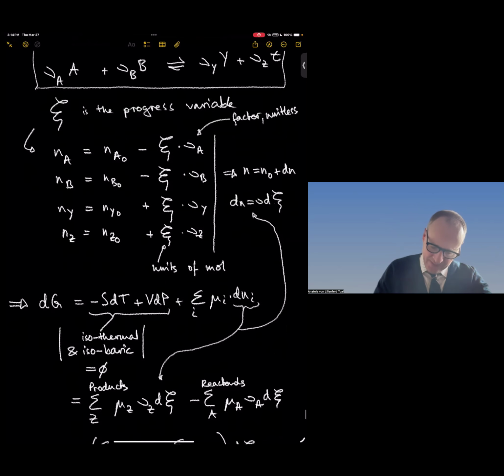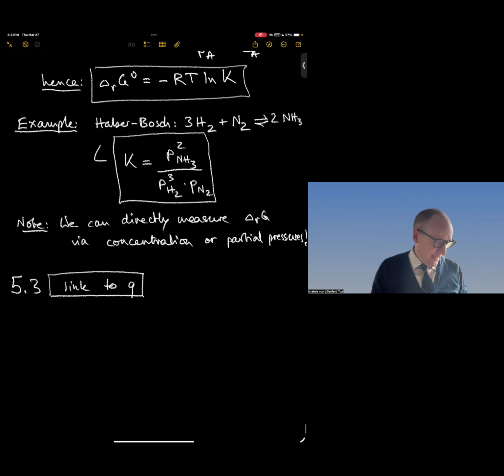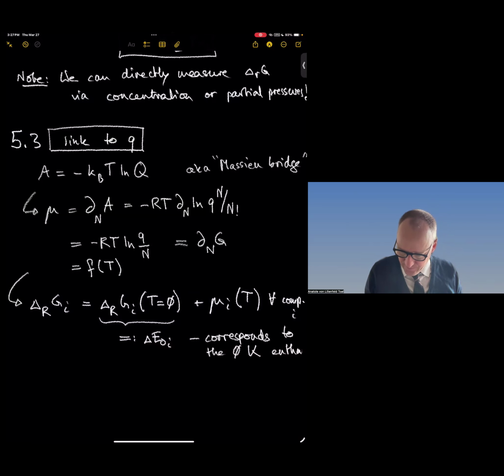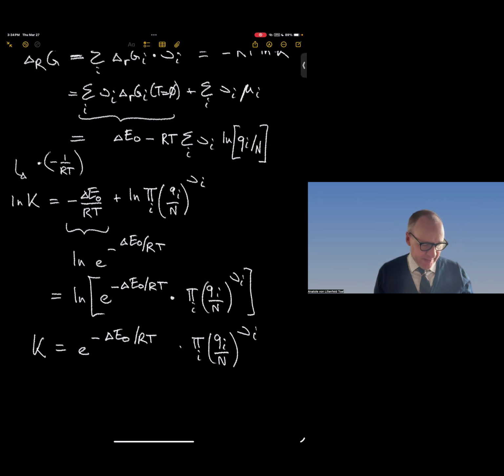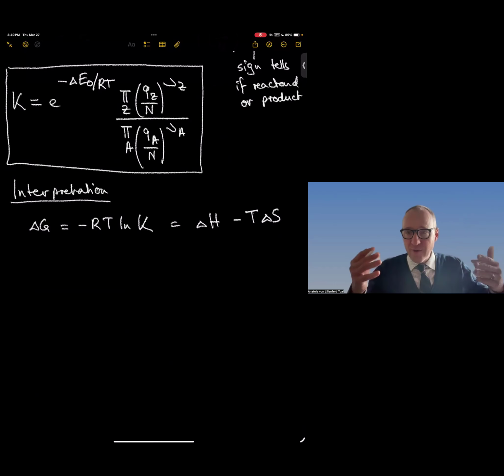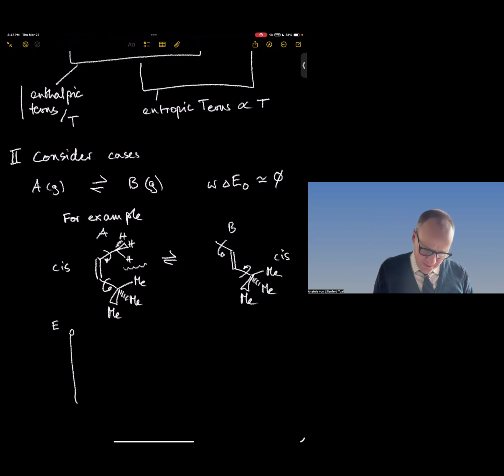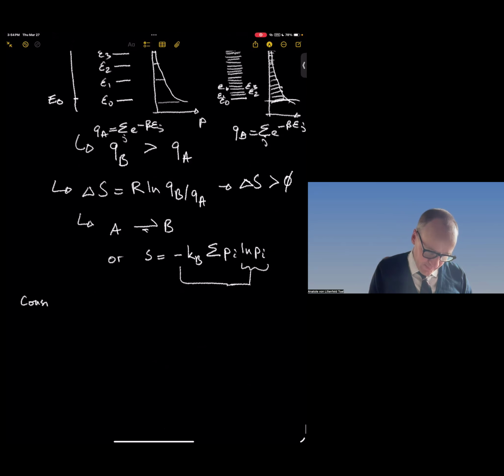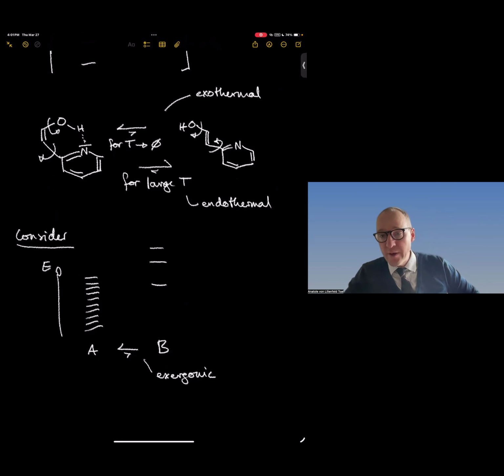Statistical Mechanics 9.2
Understanding equilibrium in terms of the partition function